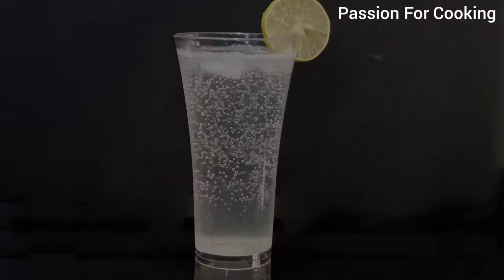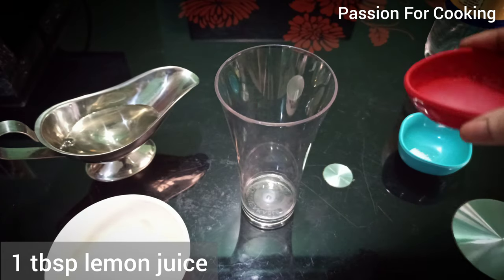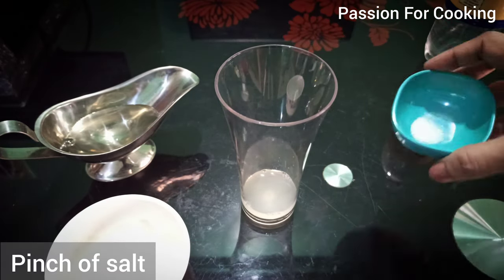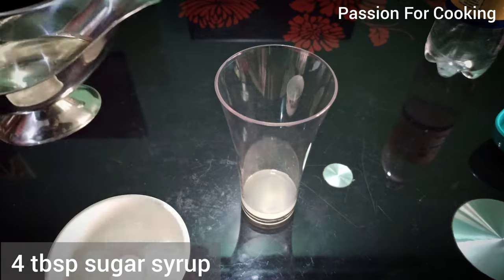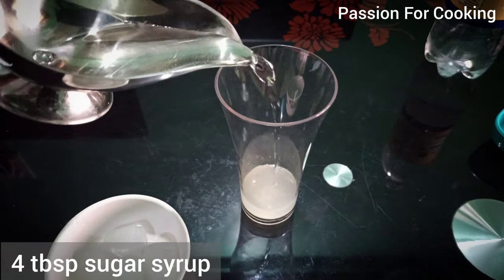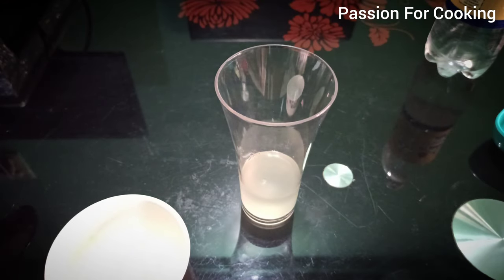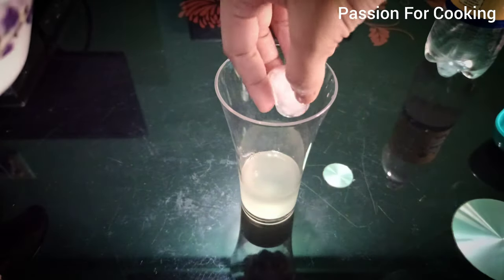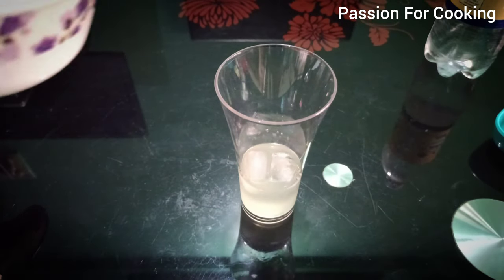Sweet & Salty Lime Soda | Easy lemonade to beat the heat | Lemon soda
Beat the summer heat with this fresh lemonade and cool down a bit.